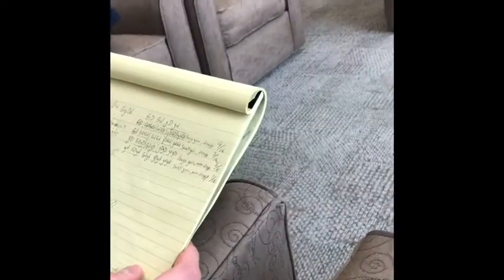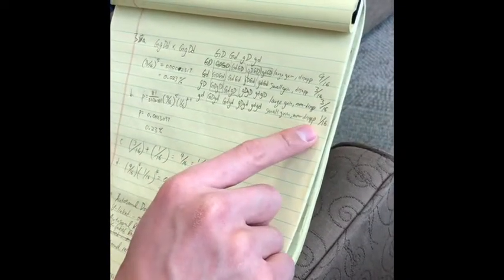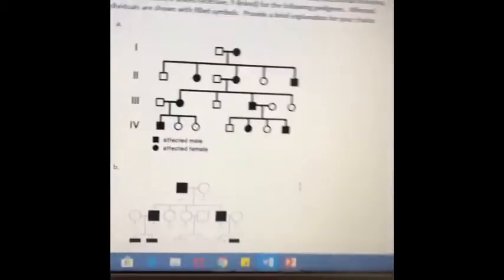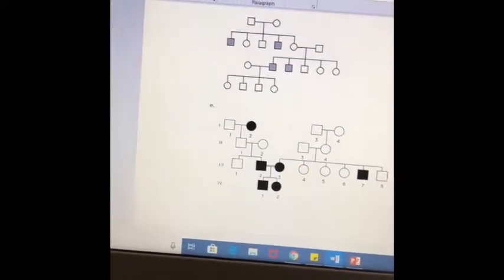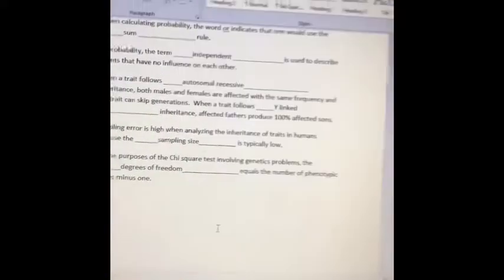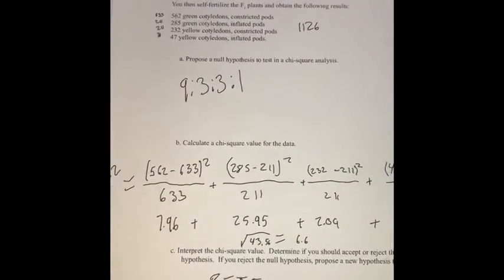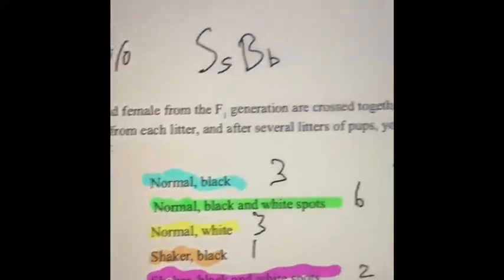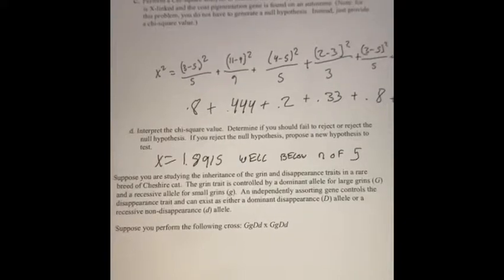Week 4 Genetics